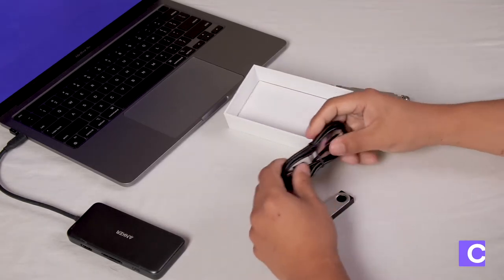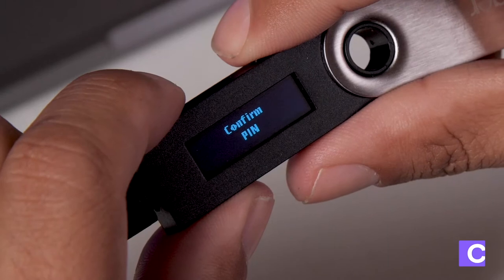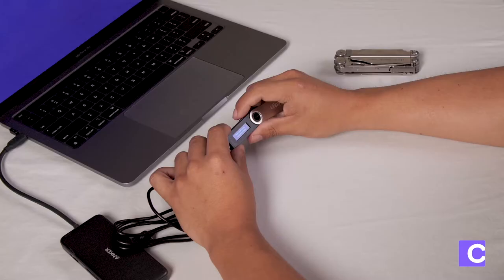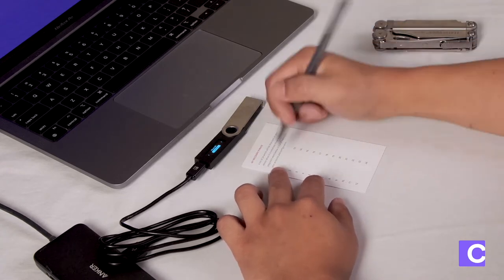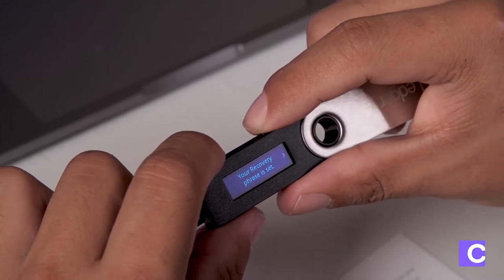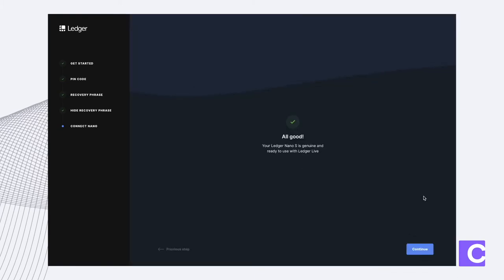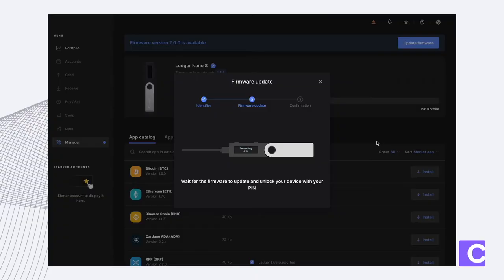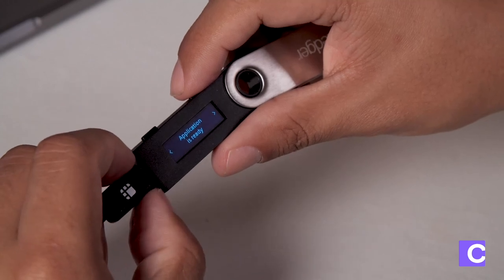How to Setup Your Ledger Nano S | Casa Tutorials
In this tutorial, we walk you through initializing a key on a Ledger Nano S.  Take control of your digital wealth.

Take control of your digital wealth.
Casa helps you secure your crypto without wondering if you’re doing it right. Hold your own keys and safely take self-custody today.

Protect against theft, hacks, and accidents.
Casa provides greater security than single hardware wallets, mobile phone wallets, browser extensions, and custodians. Never worry about your crypto again.

How Casa works: Security is key🔑
Casa protects your BTC with multiple keys, each stored in separate places for extra security. We have your back. If one of your keys is lost or stolen, your assets are still protected and you can still access them.

Personal support service.
One-on-one support from a real human is only a message away, so you never have to go it alone. No technical skill required.

Legacy planning the right way.
Our shared accounts and inheritance planning help you safeguard your digital assets for a lifetime and beyond with a seamless account transition to a loved one or heir.

Stay informed with privacy and security news from Casa’s experts.